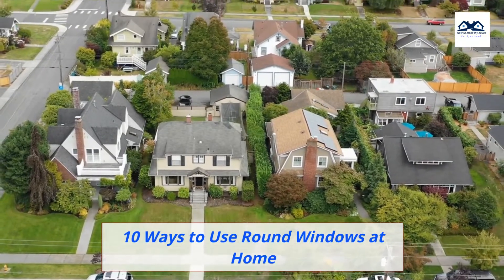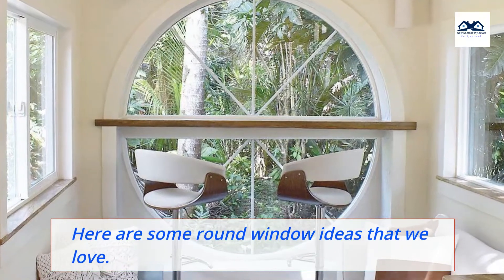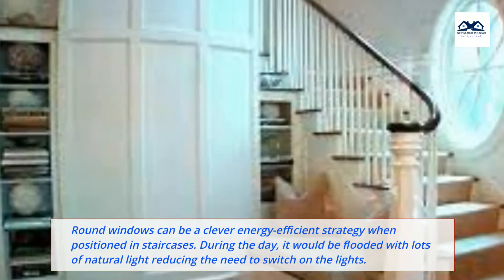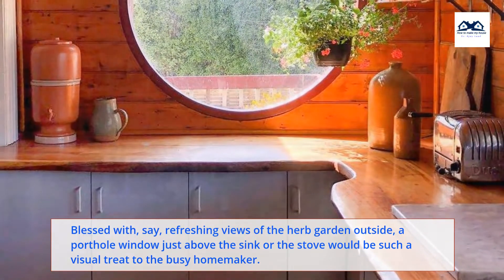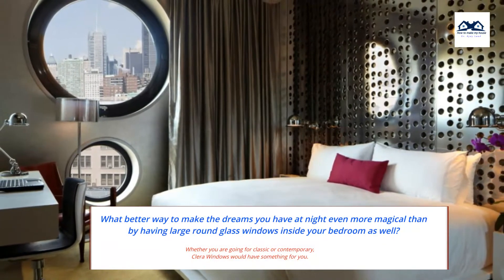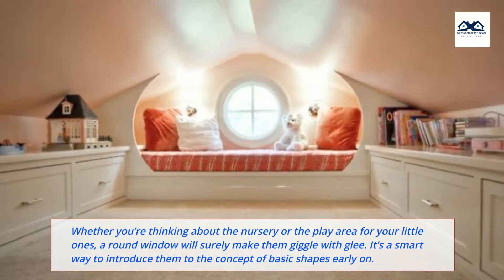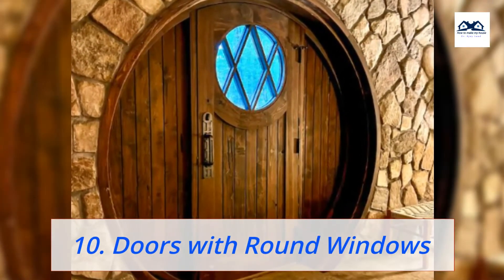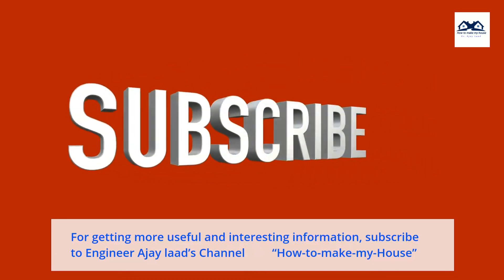10 Ways to Use Round Windows at Home | How to Use Round Windows in Your House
10 Ways to Use Round Windows at Home | How to Use Round Windows in Your House
With a gorgeous design and a well-thought-of placement, round glass windows can be the focal point of any room imaginable.
You will be amazed about the endless possibilities that you can achieve with round windows as your main design element as long as you do not put a cap on your creativity.
Here are some round window ideas that we love.